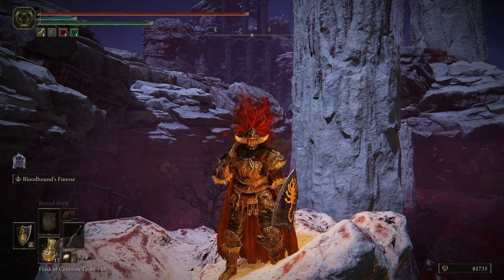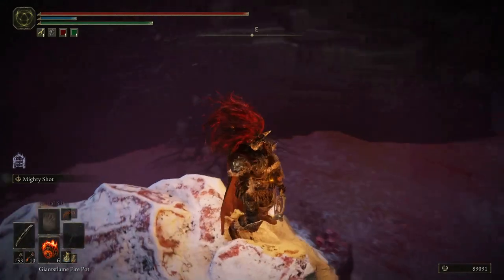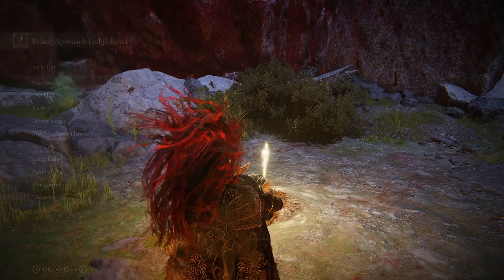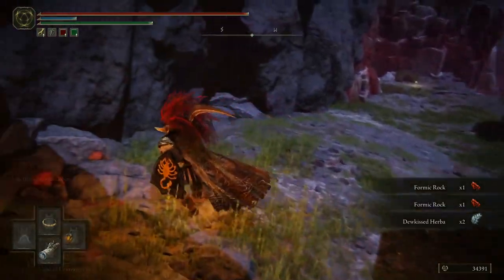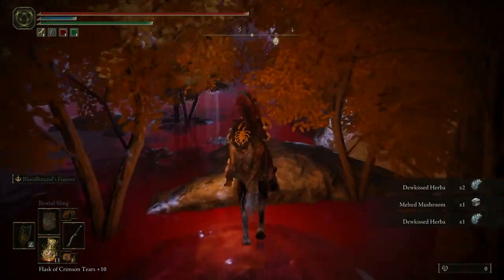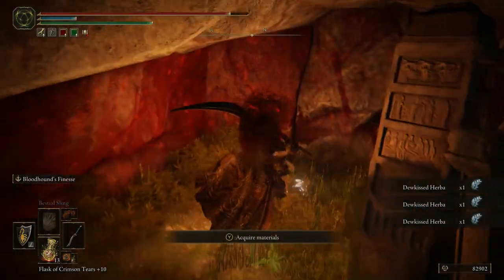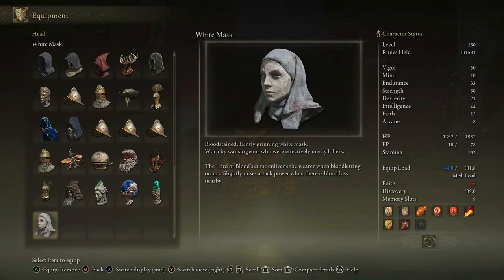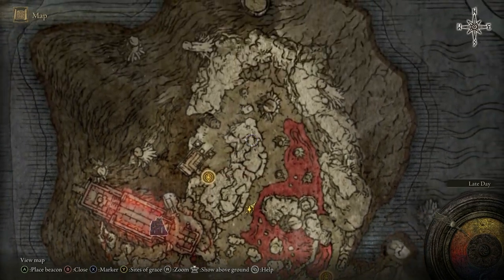Let's Play Elden Ring Part 195 - Rune Paradise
We re-explore Mohgwyn Palace, amassing a large amount of runes.  We also face Nameless White Mask.

We head towards the jellyfish in Nokron and discover the Aqueduct-Facing Cliffs site of grace before finding ourselves in Siofra Aqueduct.  There we attempt to take on the Valiant Gargoyle.